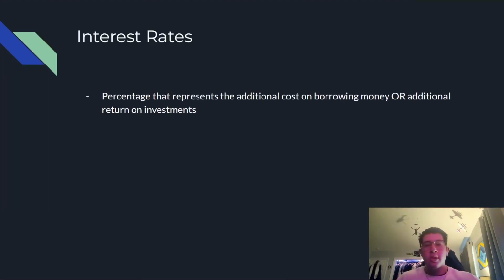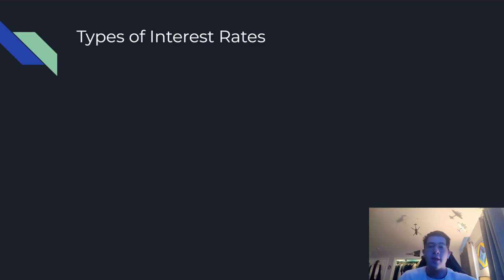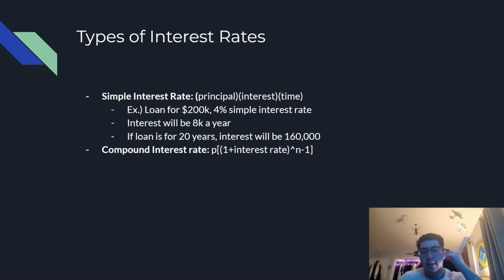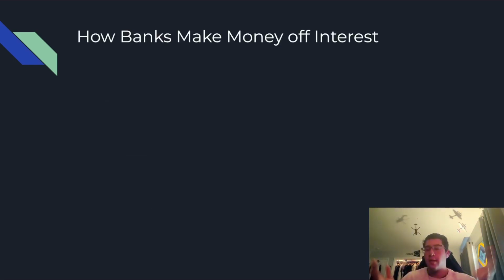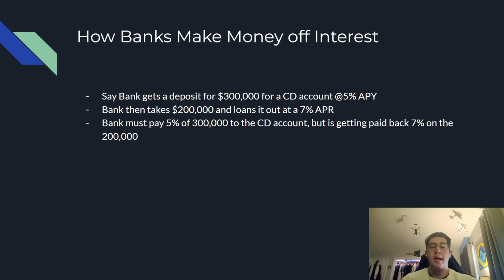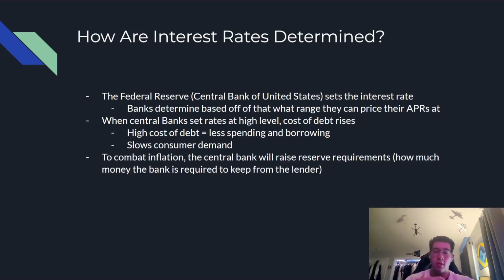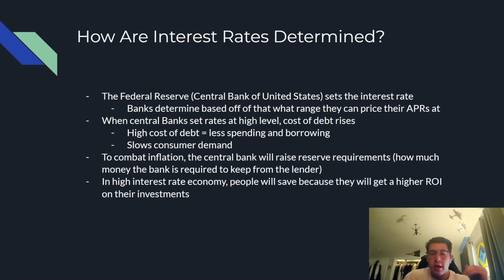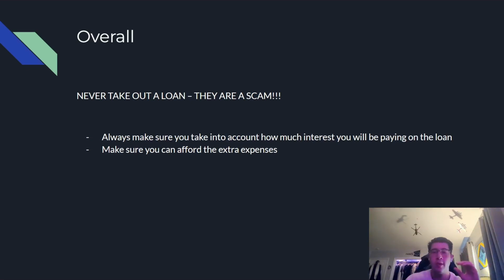Wise Wealth: What Are Interest Rates?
In this video, we dive deep into the world of interest rates and explore their impact on your finances. From how they are determined to their role in loans and investments, we break down complex concepts into easy-to-understand terms. Whether you're a first-time homebuyer, an aspiring investor, or just curious about how interest rates affect the economy, this video has something for you!